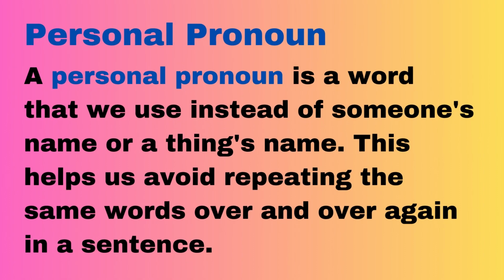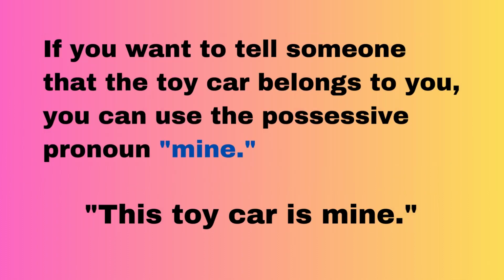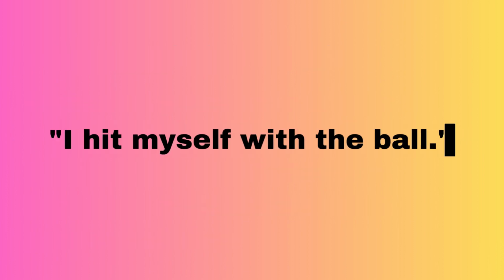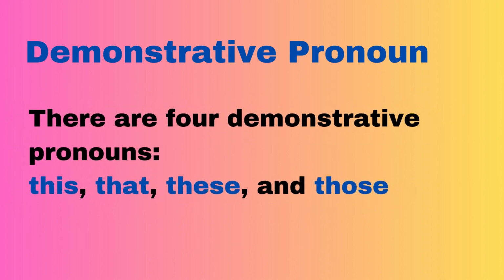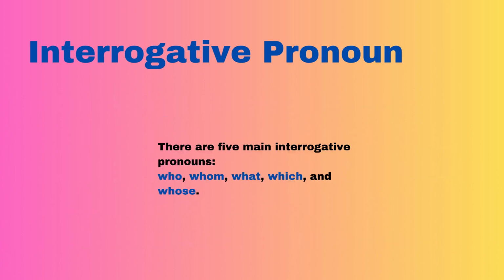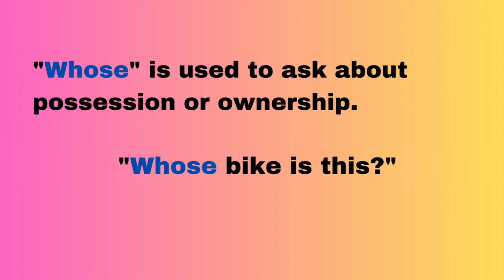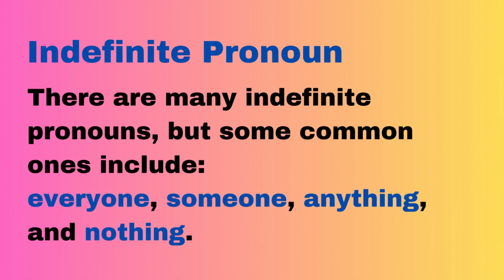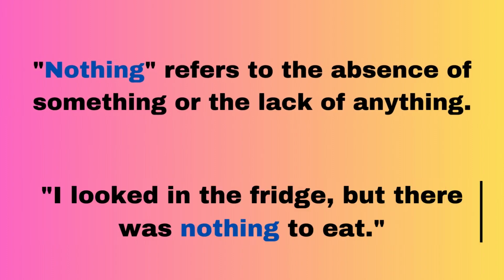Types of Pronouns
In this video, we'll be discussing the different types of pronouns in the English language. Pronouns are an essential part of our language as they replace nouns in a sentence, making our speech and writing more efficient and concise.